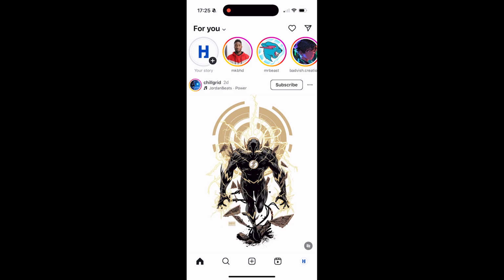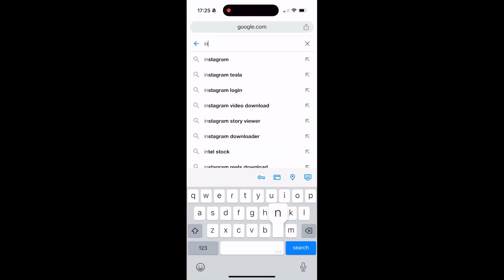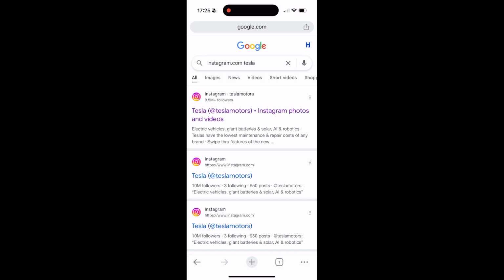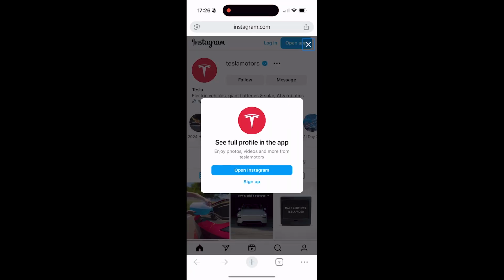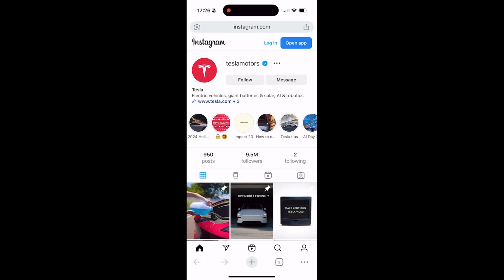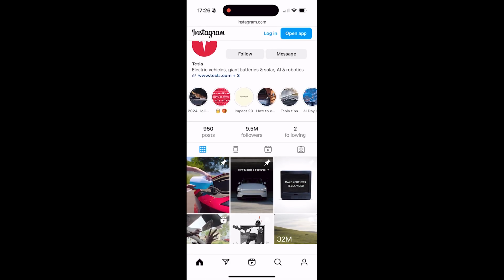How To Search On Instagram Without An Account (Step By Step)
Learn how to search on Instagram without an account. If you follow these simple steps you can easily view instagram without an account.